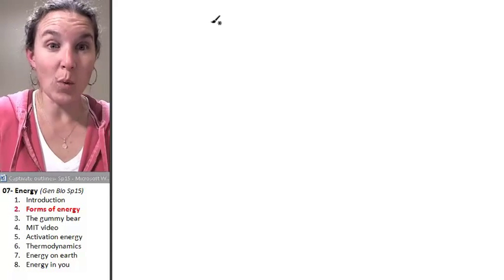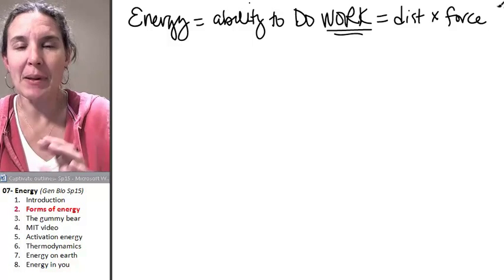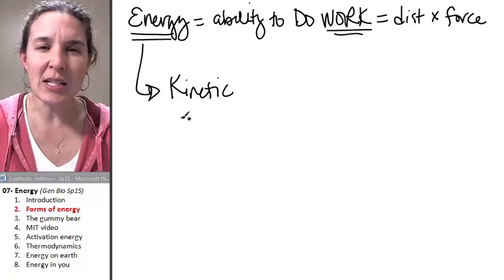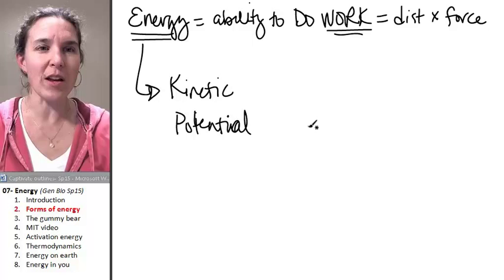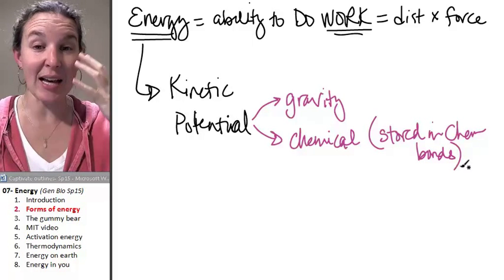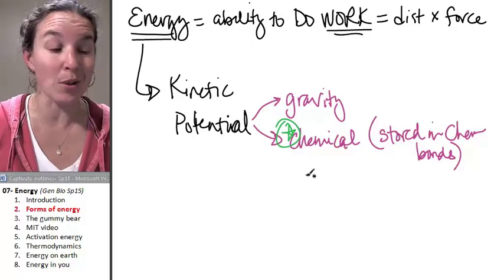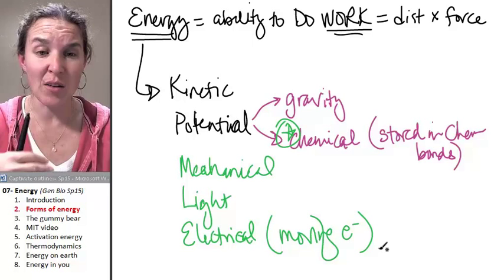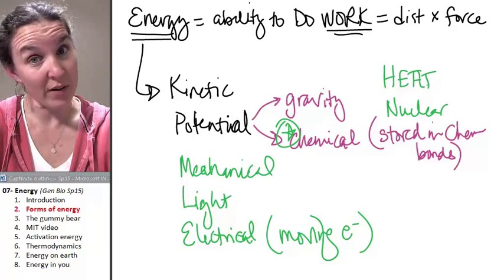Energy 2- Forms